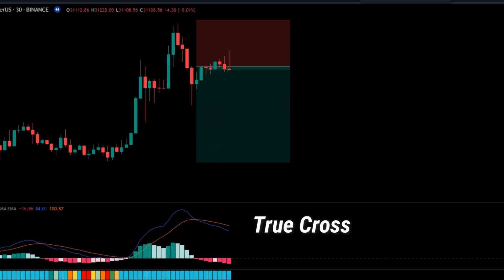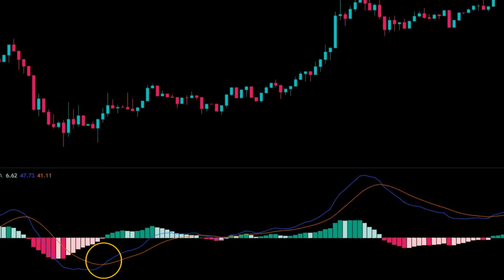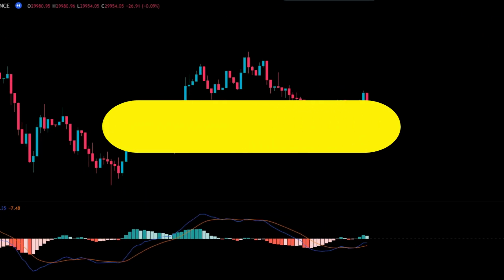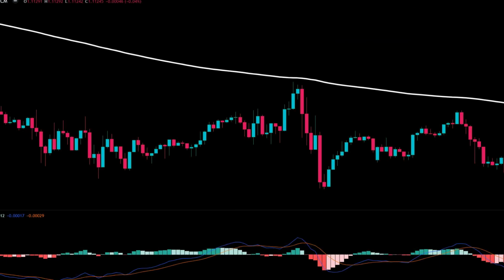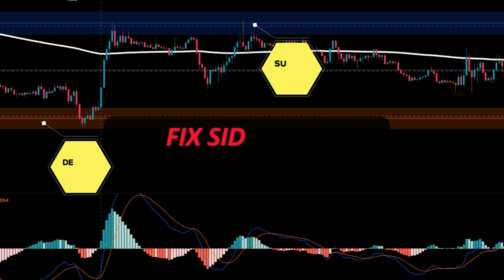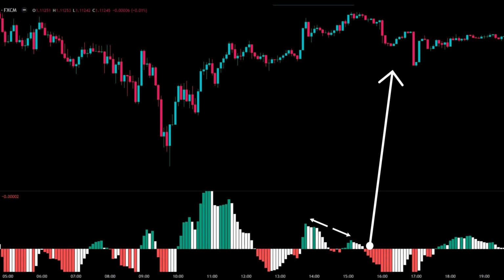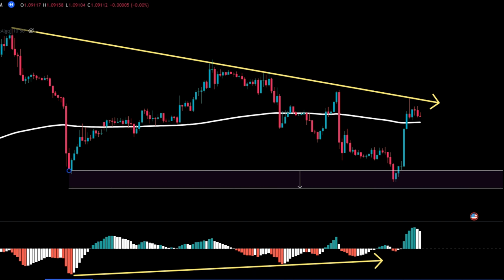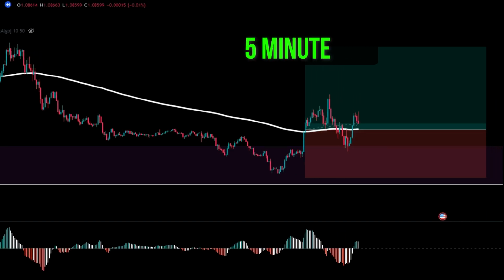How to Trade the MACD [ Use These ADVANCED MACD Settings ]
This video I show you exactly how to pair the MACD trading strategy with others to get an insanely easy to use trading strategy that profits extremely well.

I found this new indicator setup that performs WAY better than the original MACD. Here are a couple trading strategies you can use with it! Enjoy!

The MACD indicator widely used indicators in the trading world.  When MACD is paired with other indicators, it produces one of the highest win rate strategies you can choose from.

In this video i explain MACD Indicator 4 Advanced Strategies on how to pair the MACD trading strategy with other indicators to get an insanely easy to use trading strategy that profits extremely well such use of Histogram and Support and resistance.
This is the Most Effective MACD Strategy for Daytrading Crypto, Forex & Stocks or you can say High winrate strategy.

The convergence of moving averages The MACD, usually referred to as divergence, is one of the most straightforward and well-liked indicators utilised by traders. It is a trend-following indicator that displays how two moving averages relate to one another.

You can also Learn about Divergence strategy.

Topics included:

- Basics of MACD
- Uses of MACD :-
    1. Histogram Slope
    2. Crossovers
    3. Zero Line Crossovers
    4. Zero Line Pullbacks
    5. Divergence
- Advanced Strategies :-
    1. Divergence & Support / Resistance
    2. Divergence & Bollinger Bands
    3. EMA Bands & Zero Line Pullbacks
    4. Swap Zones & Zero Line Pullbacks

Also this Video Covers:
- BEST MACD TRADING STRATEGY.
- MACD Intraday Trading Setup
- MACD Indicator Explained
- EMA with MACD
- Turning a Losing MACD Trading Strategy
- how to manage losing trades
-MACD Indicator Explained: 4 Advanced Strategies
- Most Effective MACD Strategy for Daytrading Crypto, Forex & Stocks

You can also use this macd approach for scalping and with proper risk management you can get high win rate.